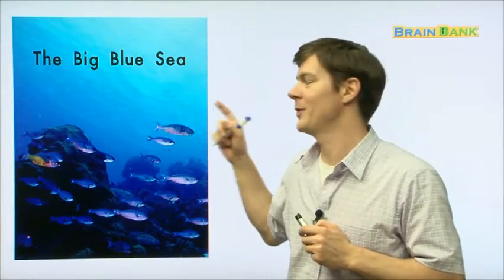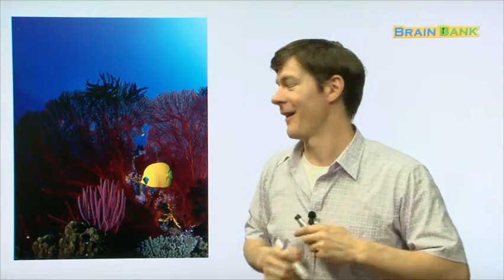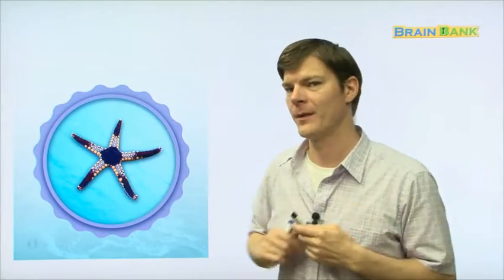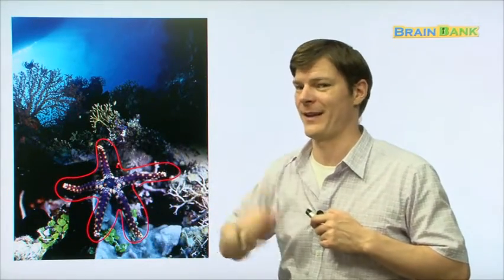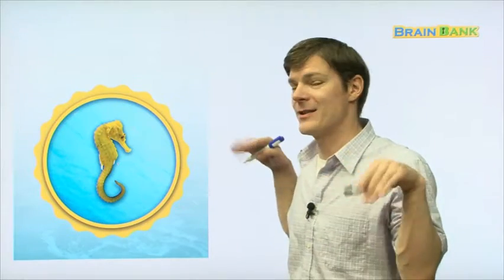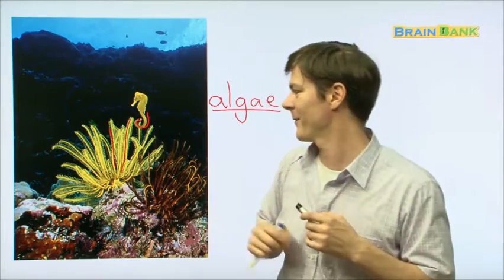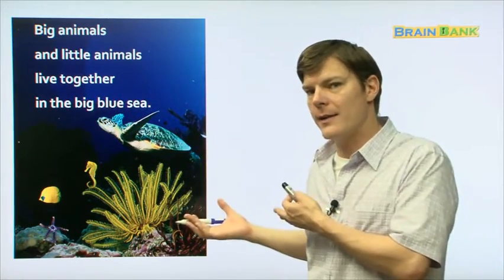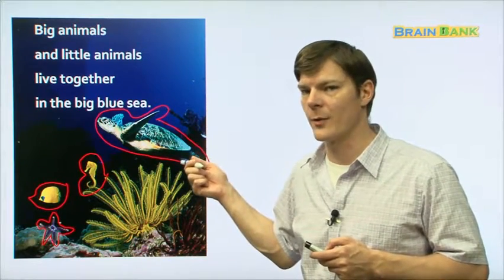08 bb gk s 17 et [ The big sea ]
브레인뱅크  시작부터 다른 미국교과서 , 최고의 논픽션 교재
엄마와 함께 시작할수 있는 엄마표 영어 학습의 최고봉